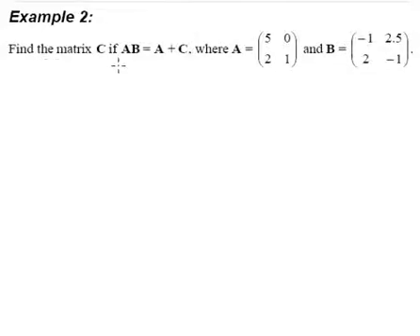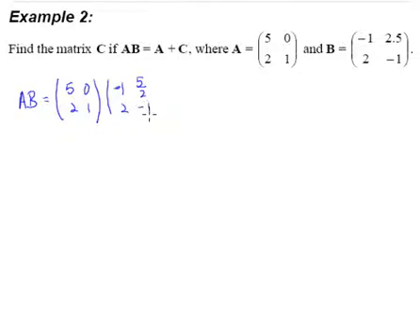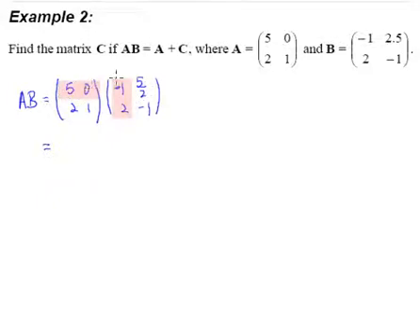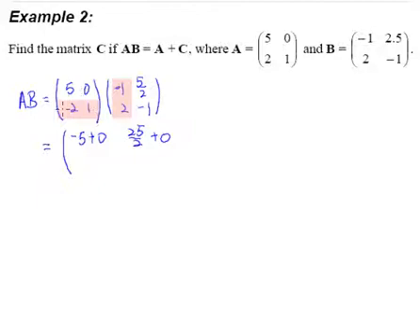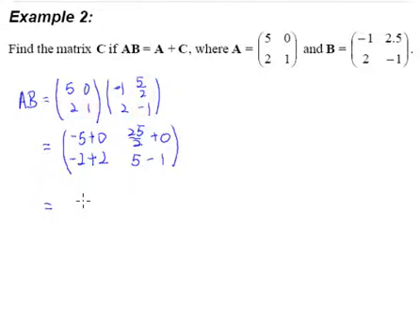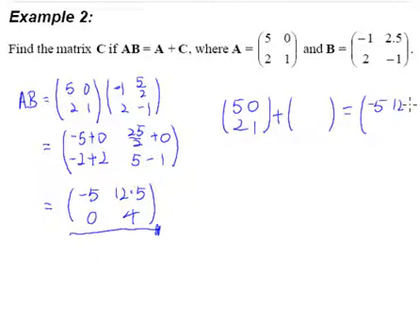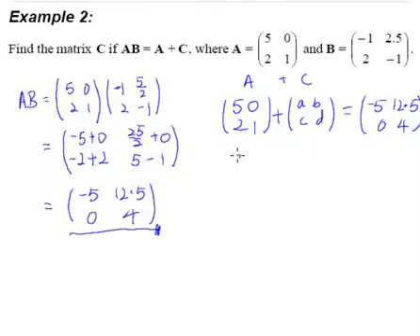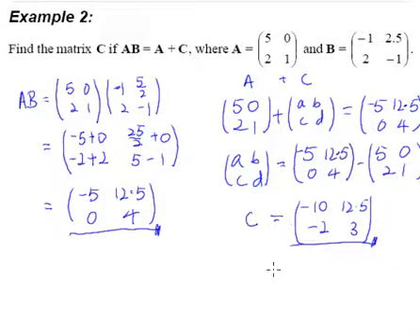Example 2 Matrix equation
Solving a matrix equation.